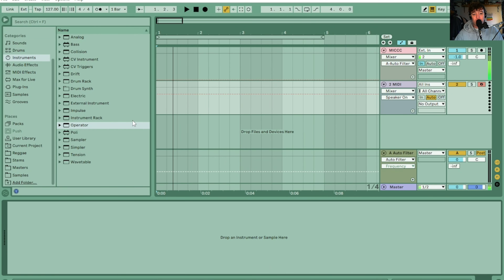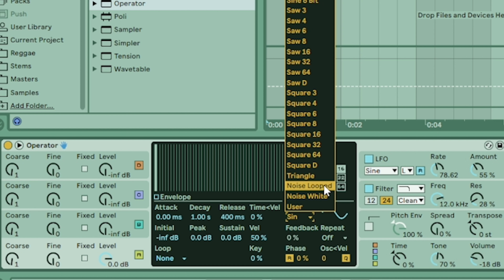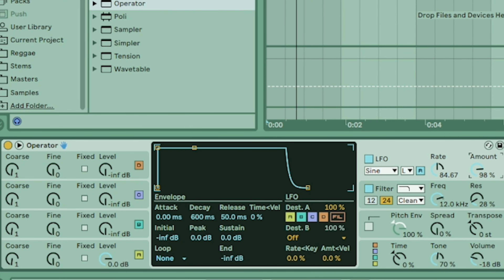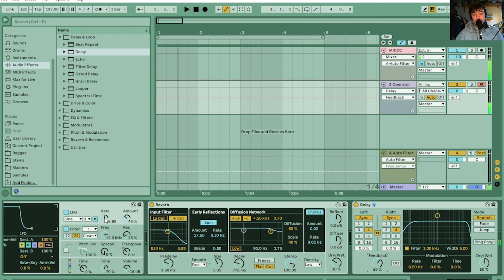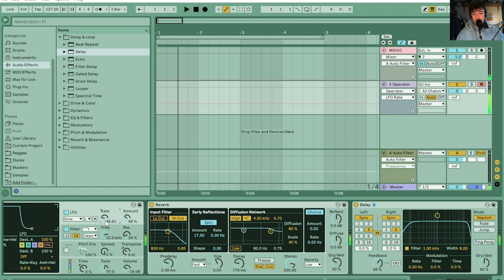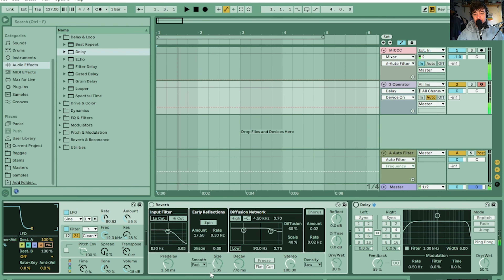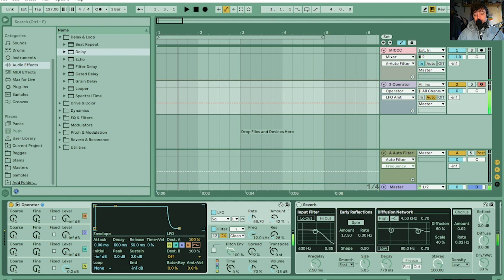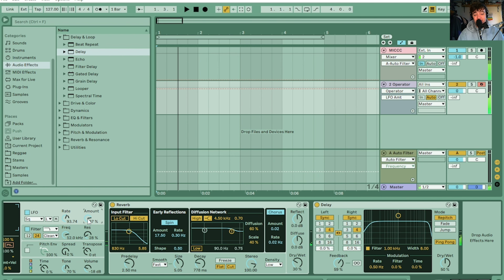Dub Sirens: Bosh's Ableton Beginner Bits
This ones a short video on how you can use Operator to make two simple but very effective dub sirens for your productions.